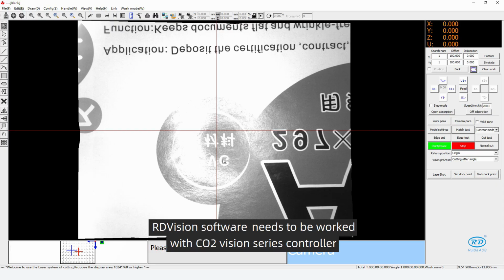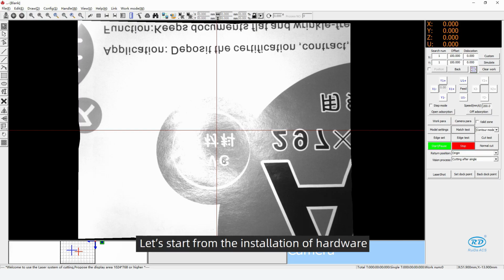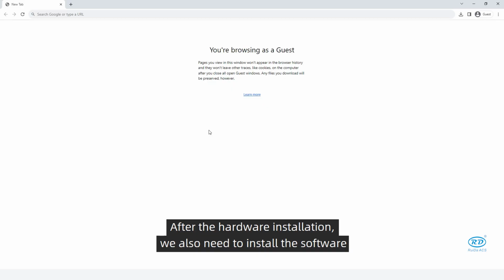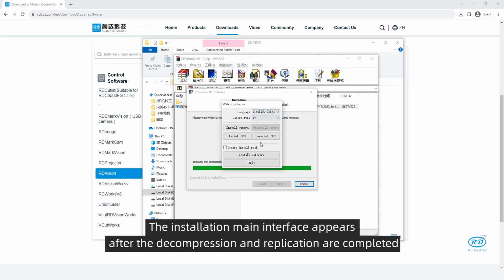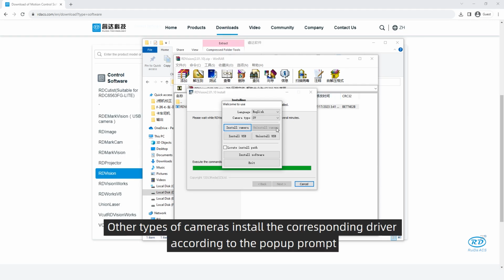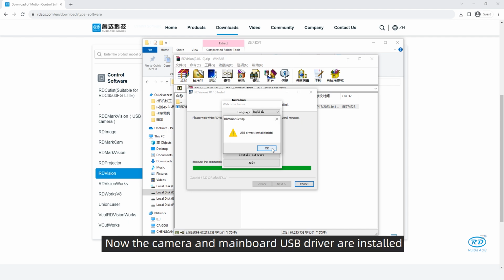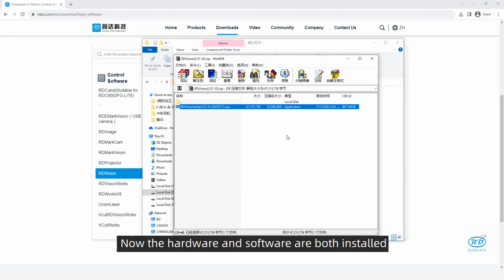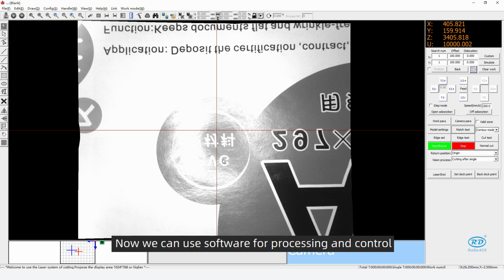Episode 1 RDvision software hardware install